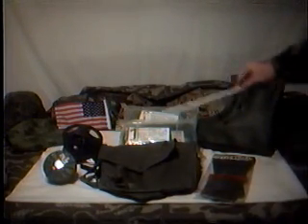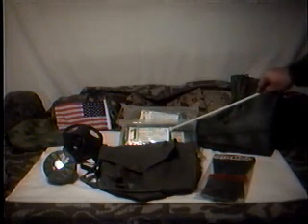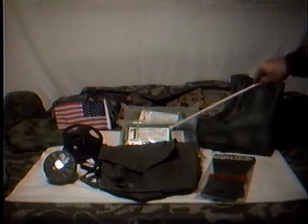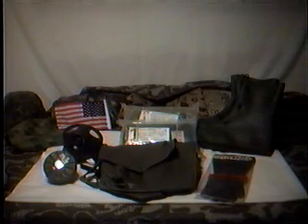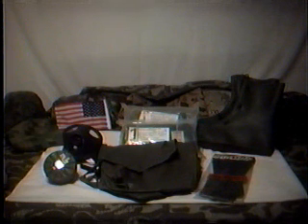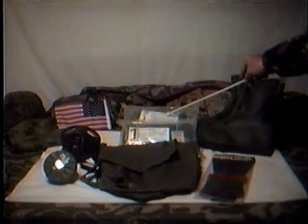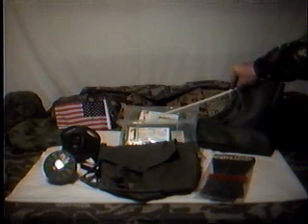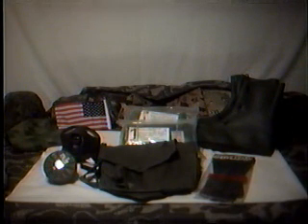NBC Equipment Part 1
NBC Equipment Video Part 1